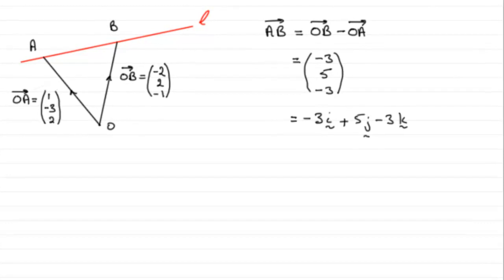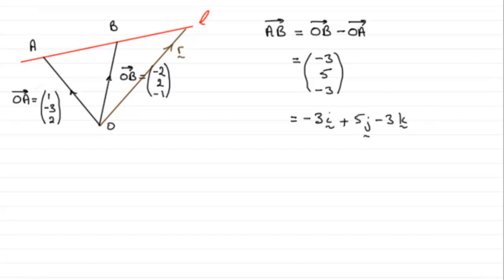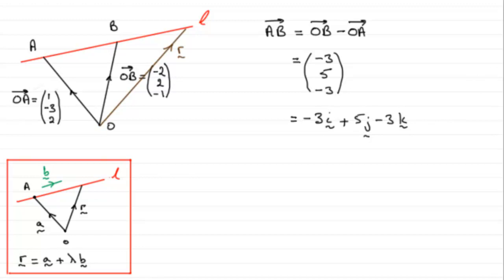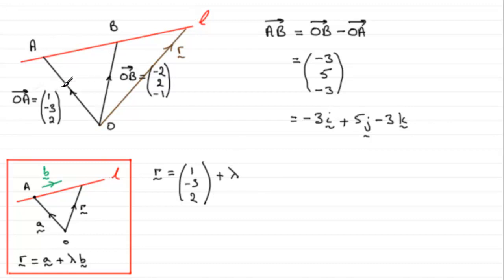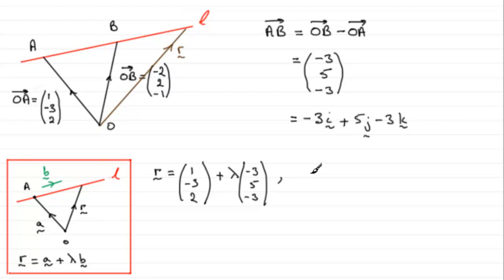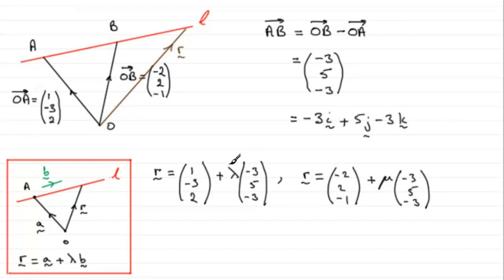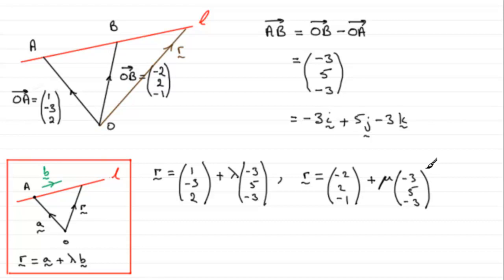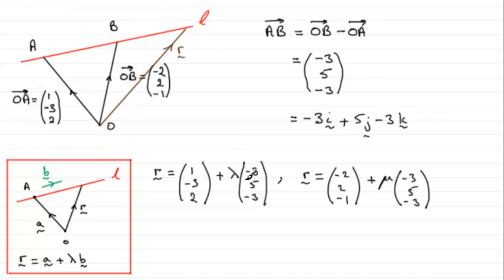Edexcel Core Maths C4 January 2011 Q4(b) : ExamSolutions